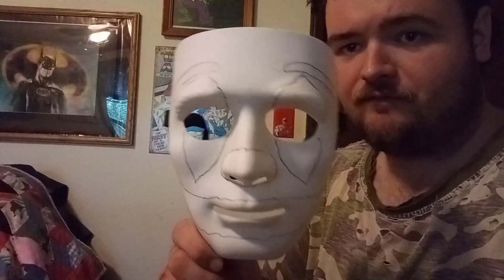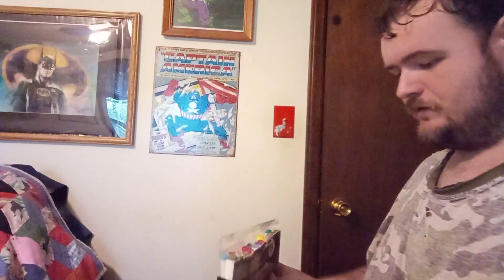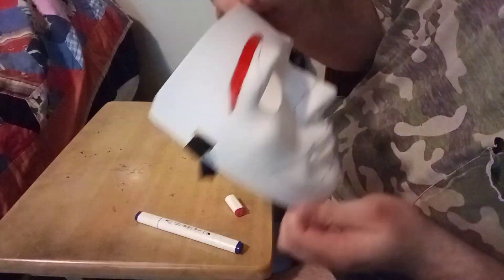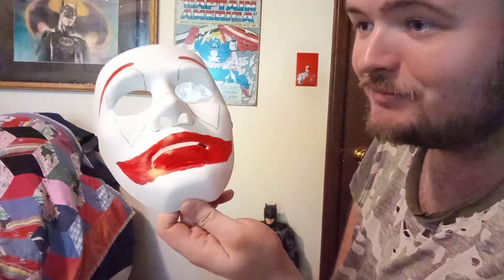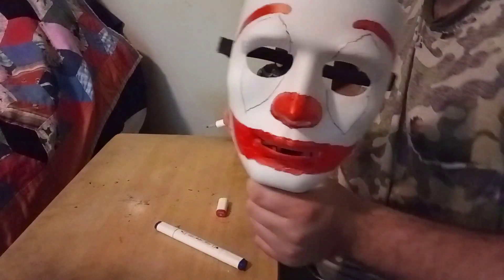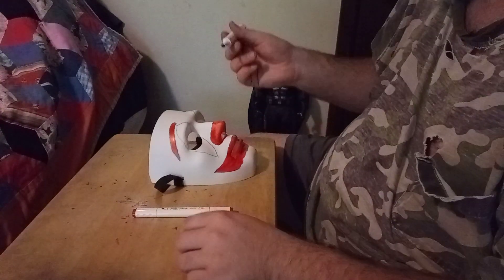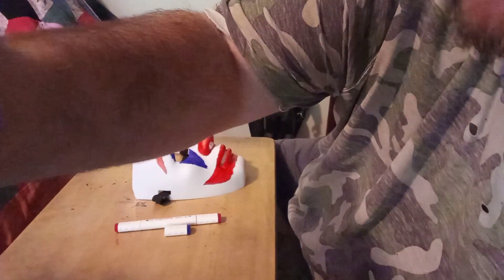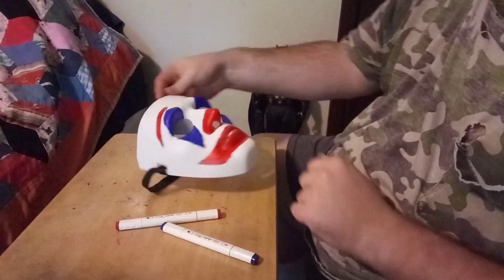Painting a Fun World Male Blank Mask - JOKER (2019) - DIY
Okay folks I have decided to film another video of me painting another blank mask and it's on the 2019 Joker makeup design Joaquin Phoenix is one of my favorite Jokers ever and I wanted to pay tribute to his Joker. Also here is a link to big Hush's video of him painting one to look like the Joker too and his video inspired me to do this.